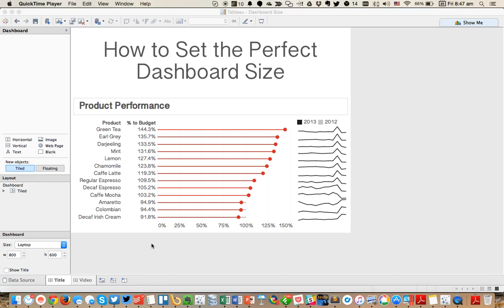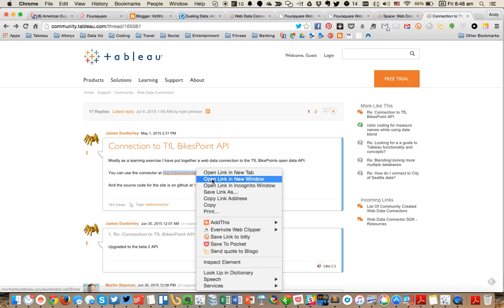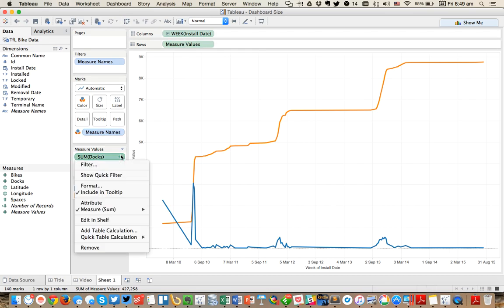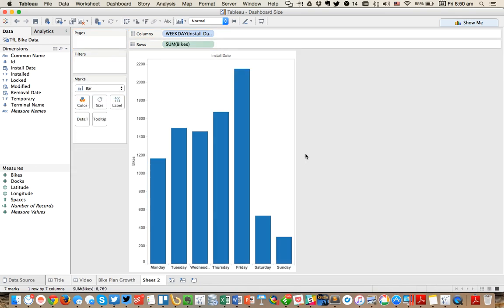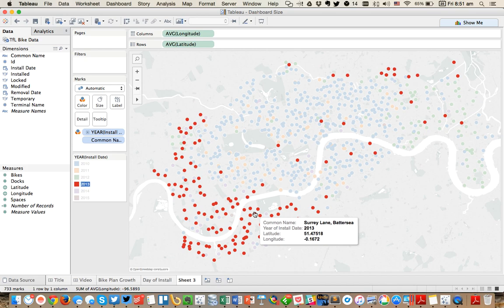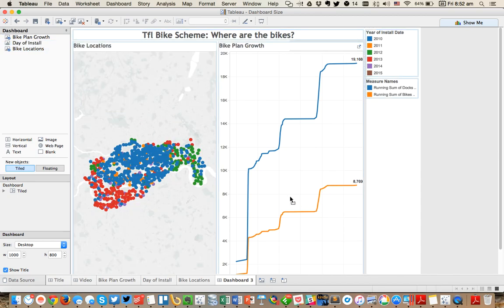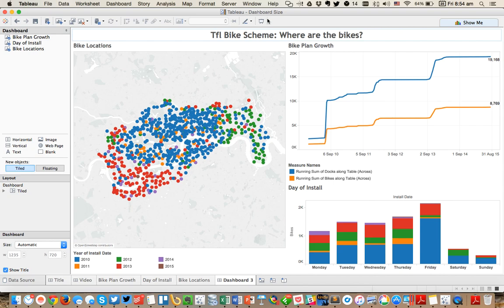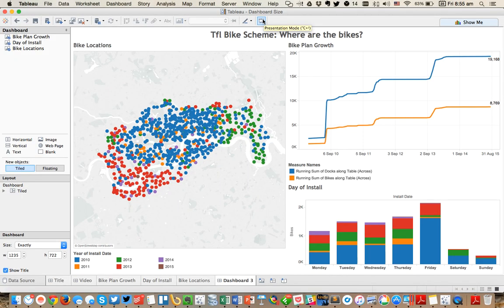Sizing Dashboards in Tableau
TableauTip: Sizing Dashboards | Transport for London Bikes: Where & When Were They Installed?